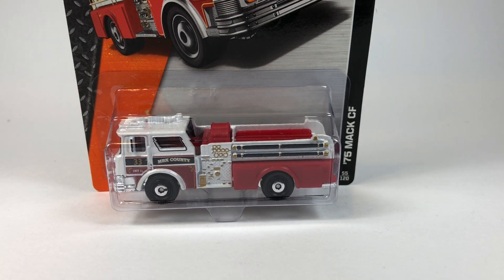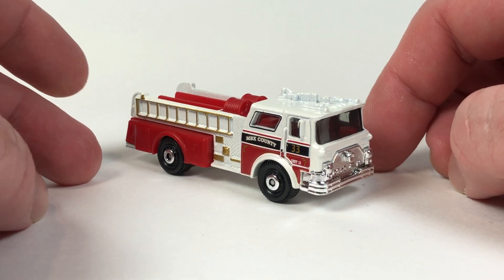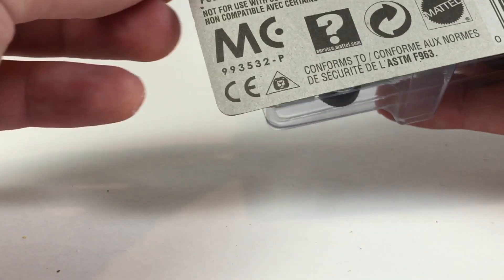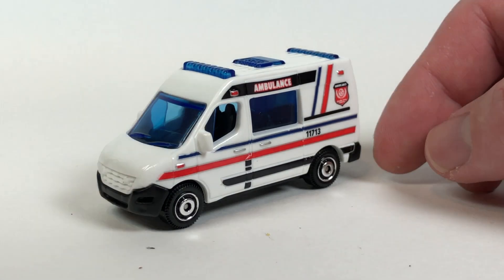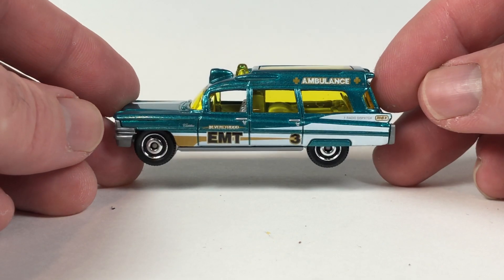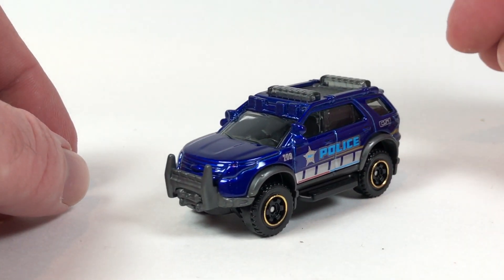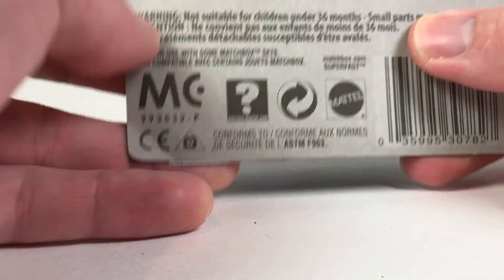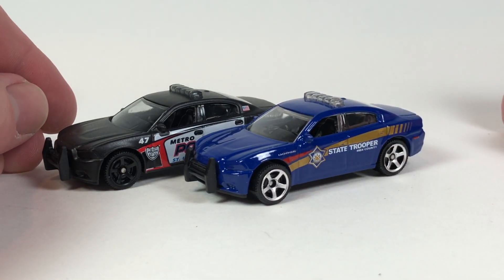10 Car Tuesday - MBX - Police, Fire, and EMT